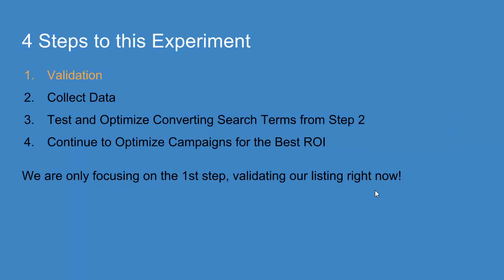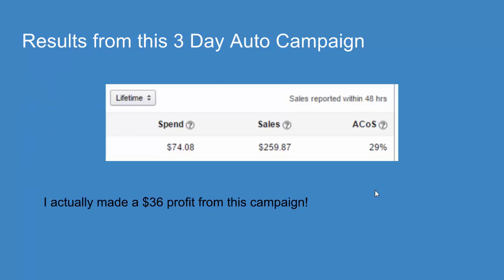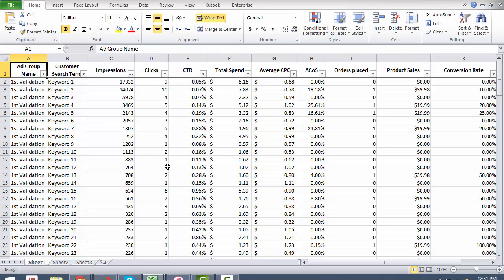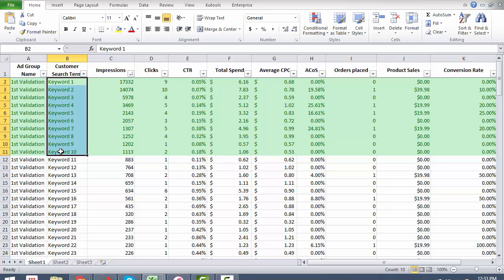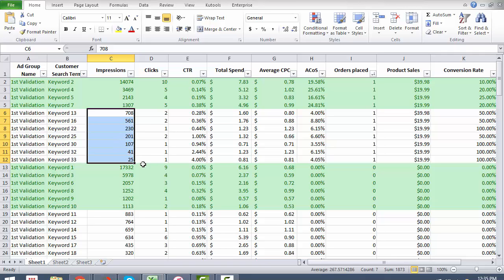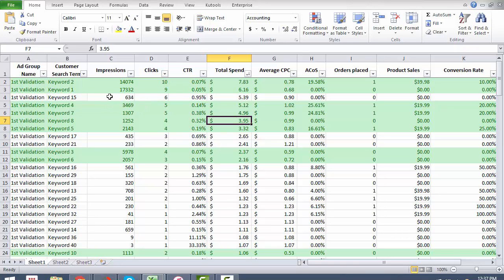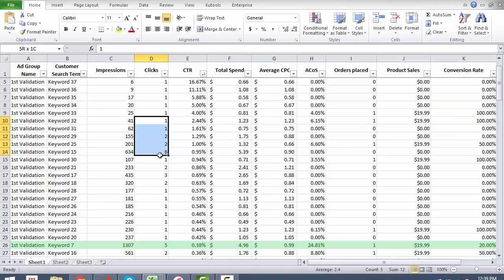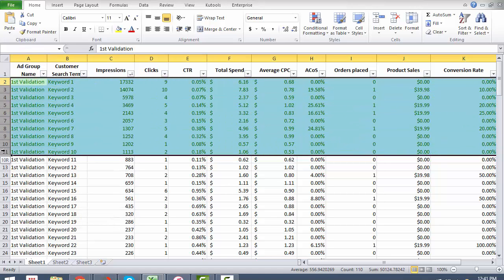(Update #1) The Amazon PPC Experiment: Validating Listing